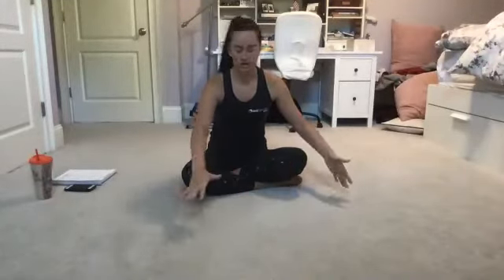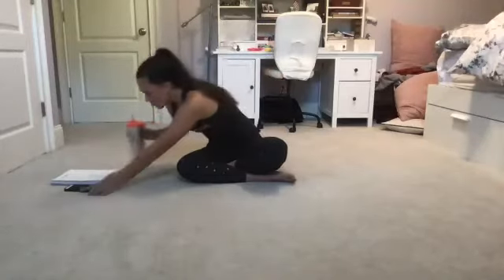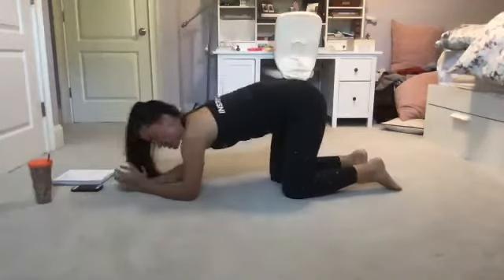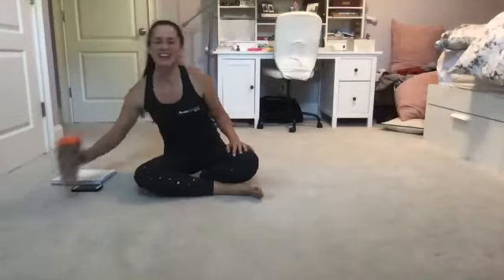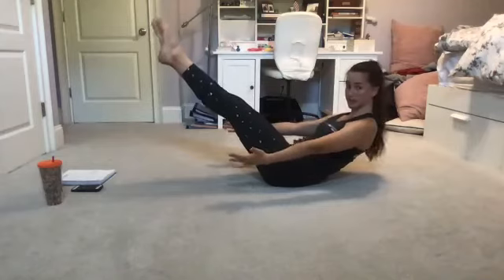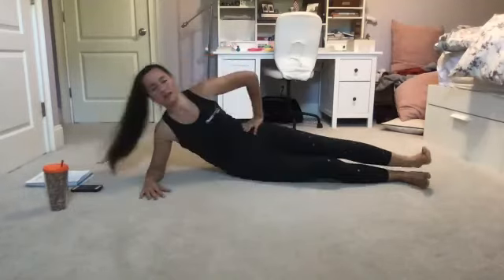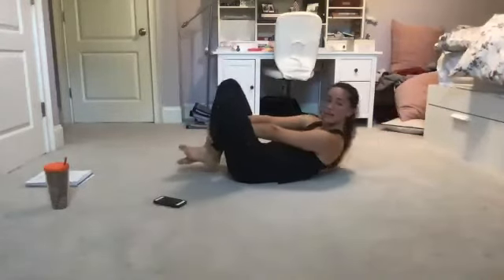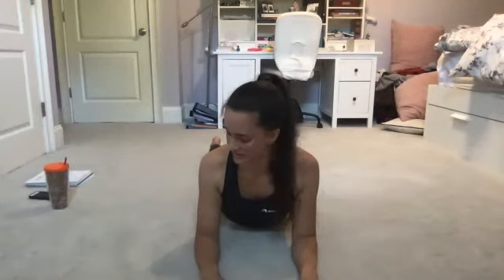WOD: Core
Please note: Exercise can be risky and may result in injury. You are responsible for your own health and safety, and you participate in this workout routine at your own risk; we are not responsible for any injury you may incur as a result of participating in exercise. Do not start this fitness program if your physician or health care provider advises against it, or if you have a medical or physical condition that may increase your risk of injury or death. If you experience faintness, dizziness, pain or shortness of breath at any time while exercising, you should stop immediately and seek medical attention as needed.
Strength starts with the core. We will help you build a more stable, powerful abdomen and lower back to improve fitness, straighten posture and provide a foundation for an active daily life.